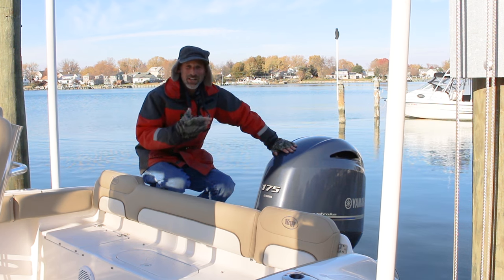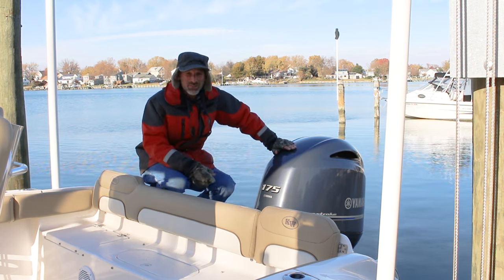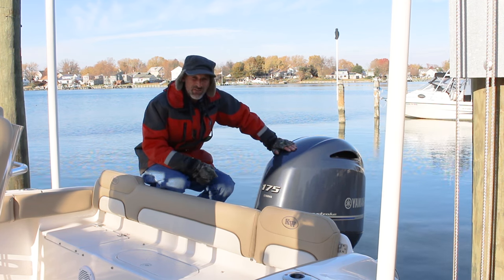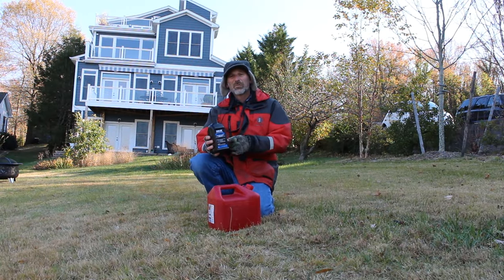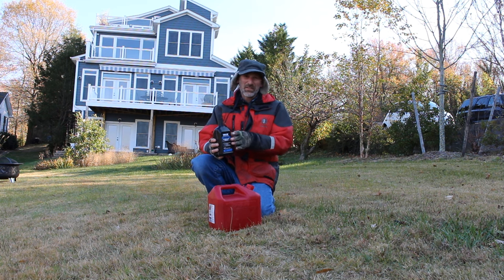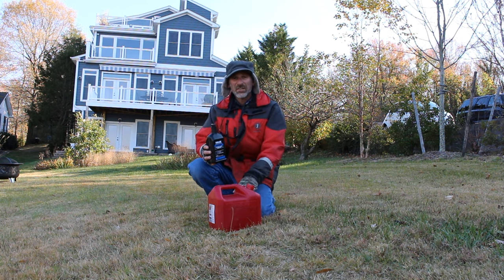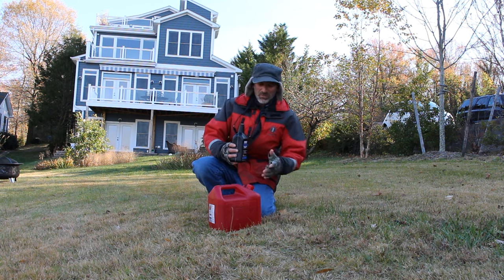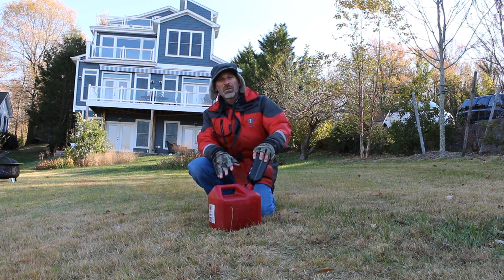Fogging and Winterizing a Yamaha F175 EFI Outboard (It's different!)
If you have a Yamaha single throttle-body EFI outboard like the F175, winterizing and fogging the engine is a bit different from the normal process. The good news? It's also easier. Join boats.com Senior Editor Lenny Rudow, who shows us the process from start to finish.